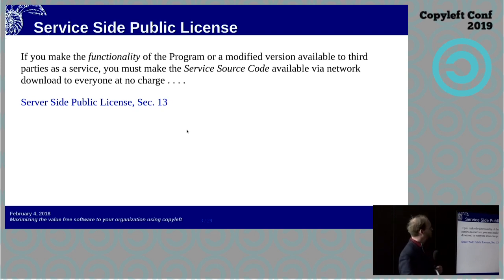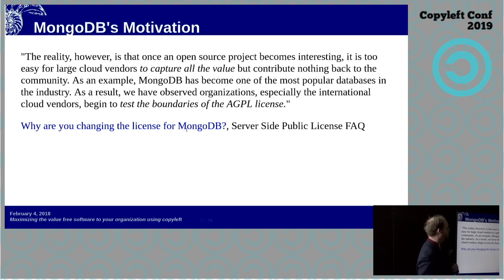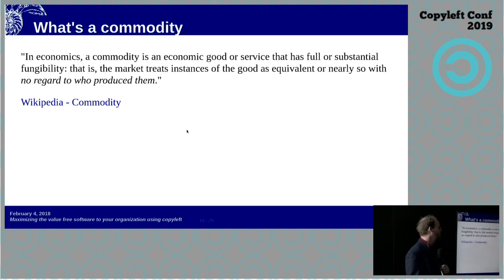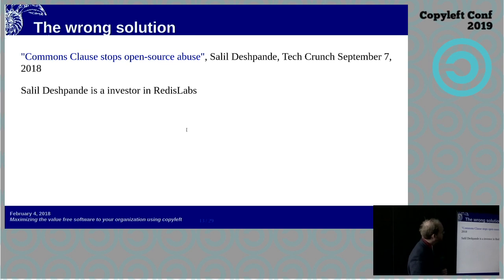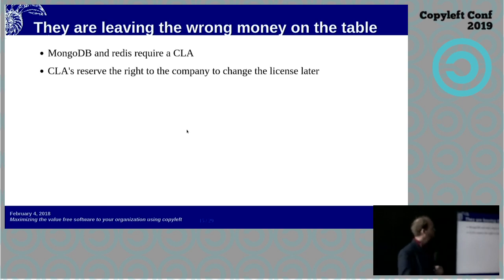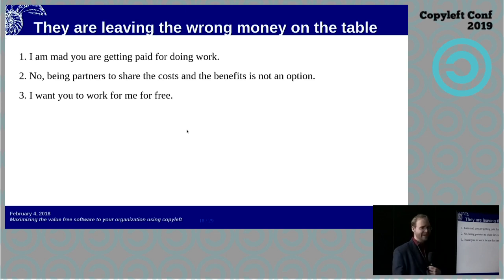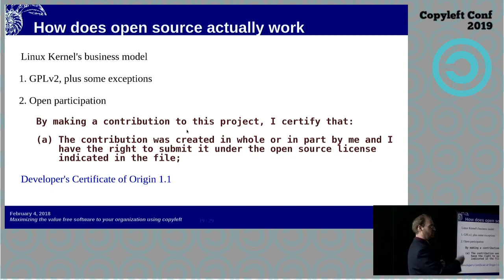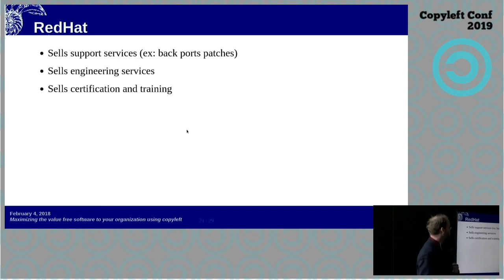Maximizing free software’s value to your org using copyleft – Marc Jones – CopyleftConf 2019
There have been several high profile efforts recently (Common Clause and the Server Side Public License) to try to improve the business situation for open source companies. Unfortunately these efforts seem to reject the free software ethos. This presentation will review common business models that that maximize the advantages of existing copyleft licenses while being faithful to free software.